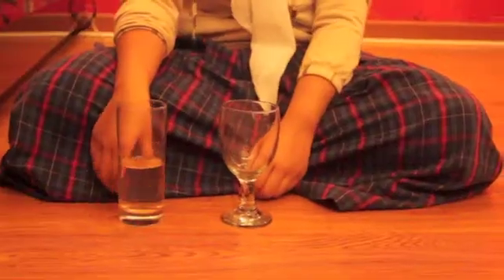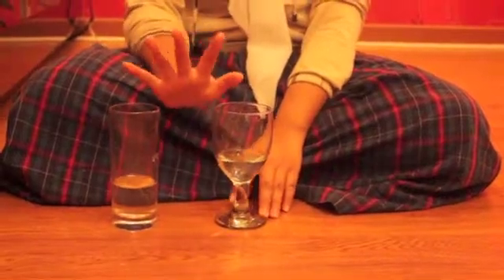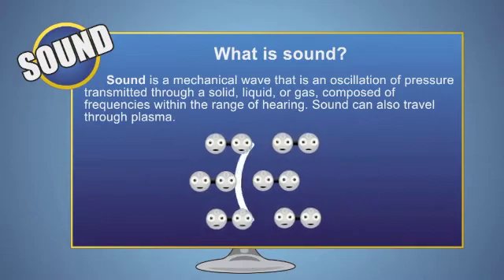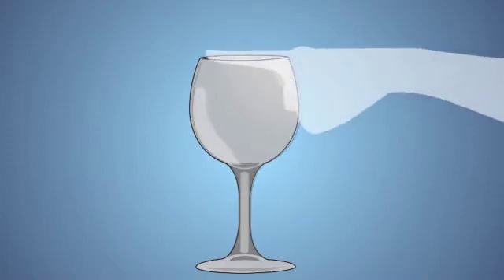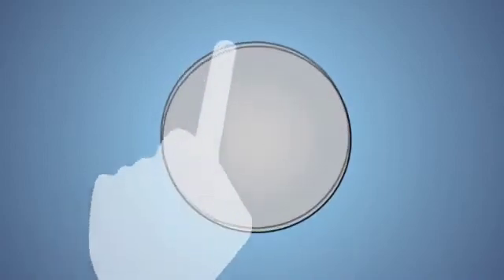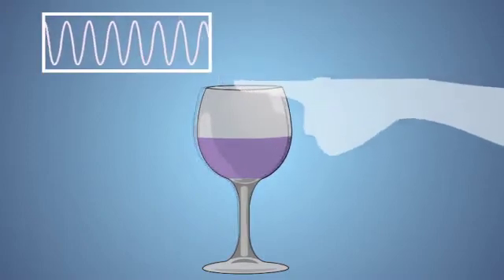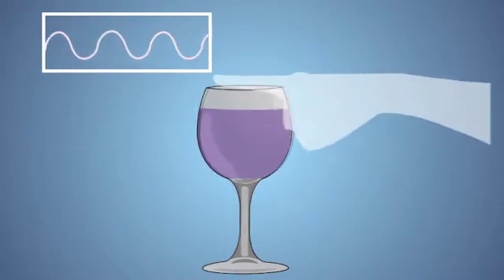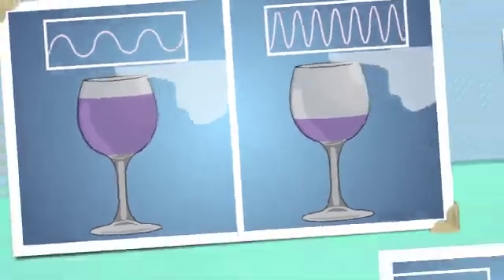Musical Instrument Physics Project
Pribadi Bilingual Boarding School Bandung Physical Projects